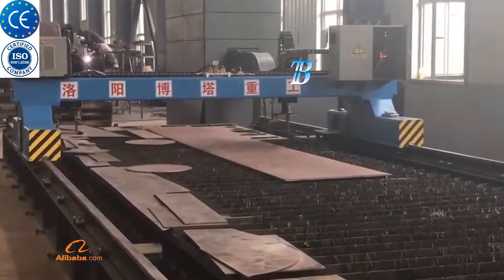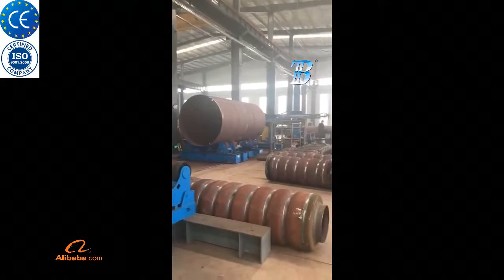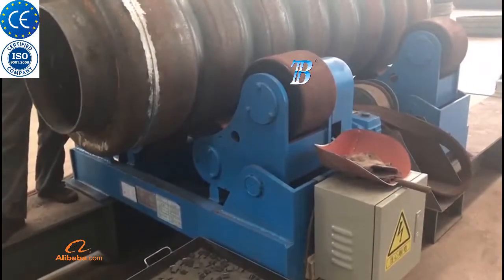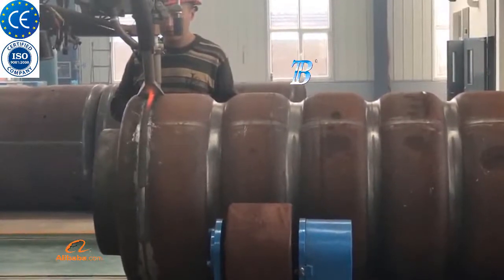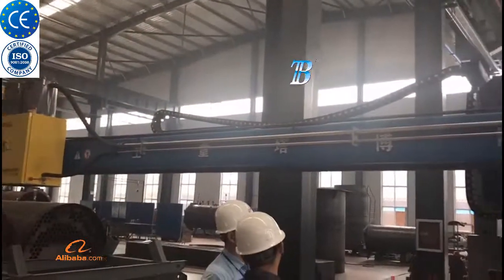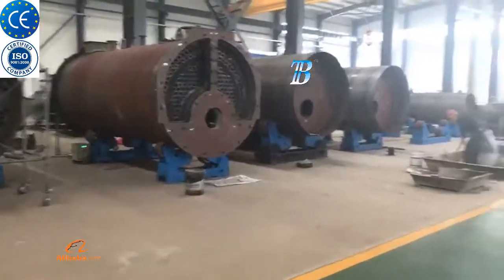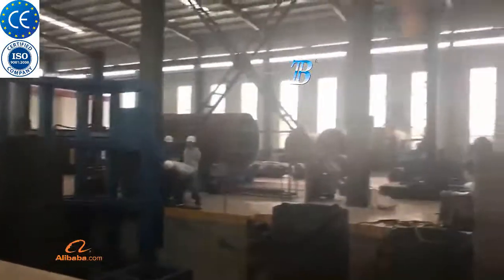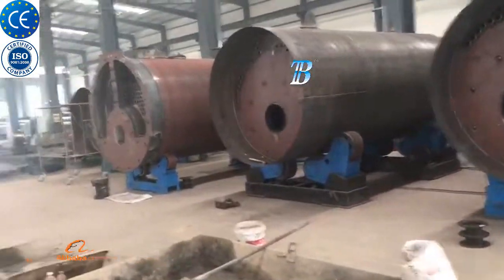Obrotniki rolkowe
Obrotniki Serii BZT są idealne do spawania trudnych i wymagających elementów o cienkich ścianach oraz dużych ciężarach. Seria obrotników BZT zapewnia równy rozkład mas w przypadku elementów o cienkich ścianach. Obrotniki serii BZT dzięki kompaktowej i wąskiej konstrukcji z wytrzymałymi rolkami zapewniają niezawodność.

Please take a look at our ESSEN Welding Show presentation.

Sales Representative
Joseph Silveira (Sr.)
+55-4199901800